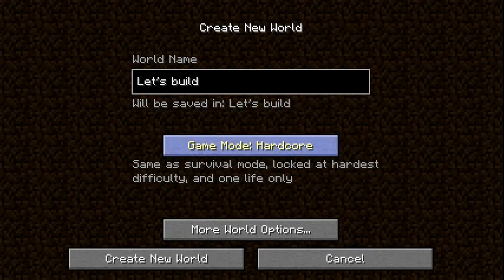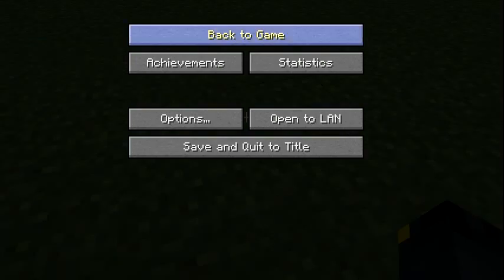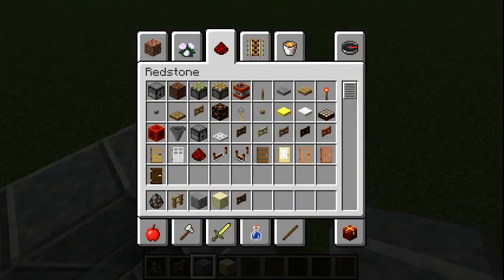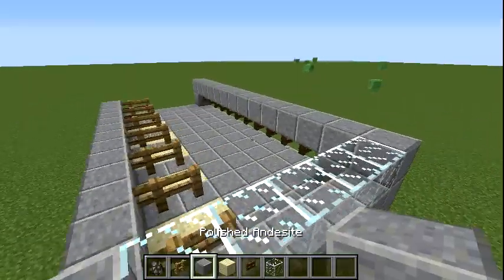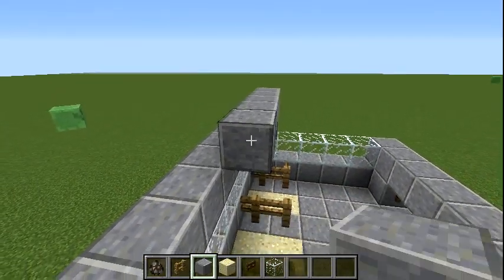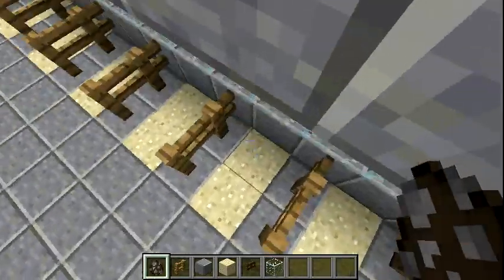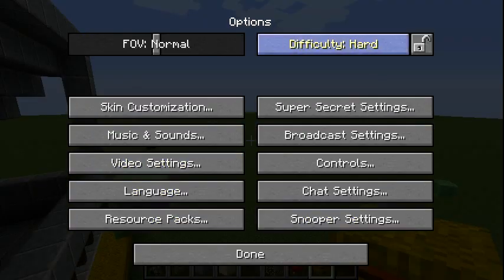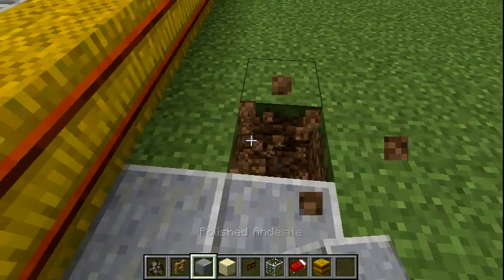Minecraft Let's Build Ep.1 - Dairy Farm Part 1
In this video, we build a free stall barn.